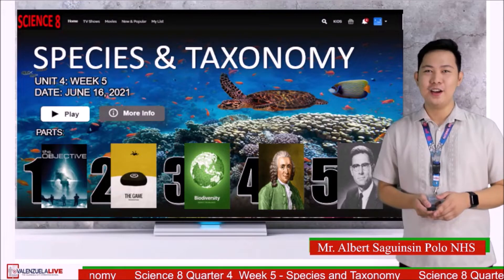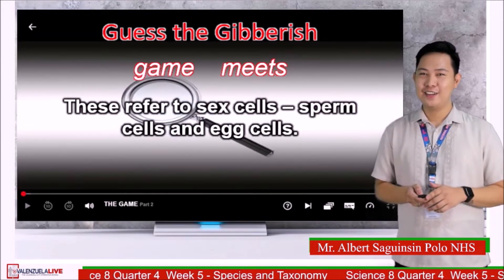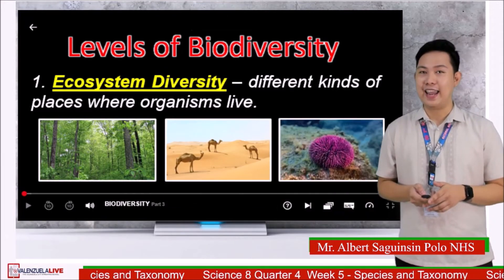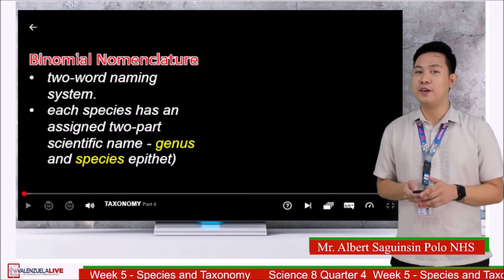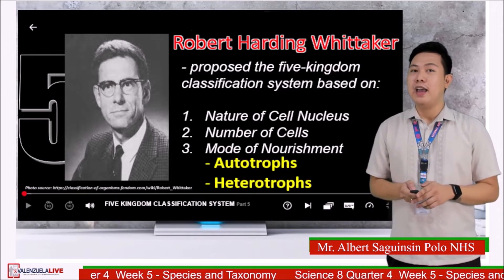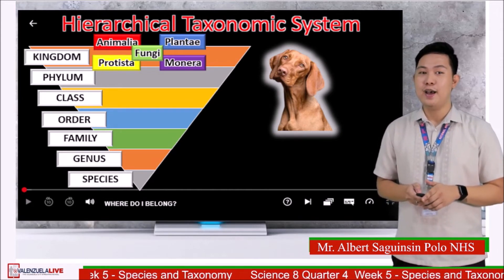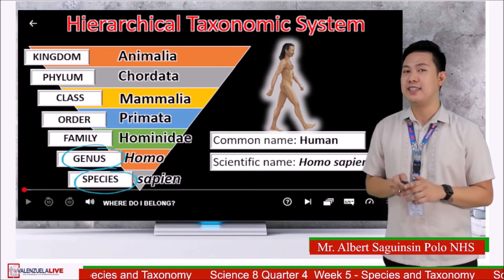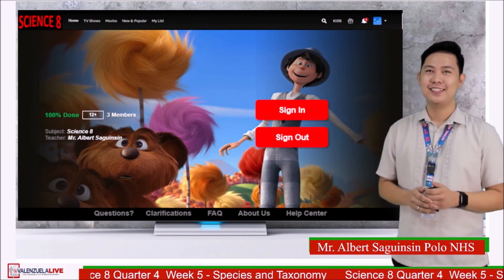GRADE 8 SCIENCE Q4 W5 - SPECIES AND TAXONOMY